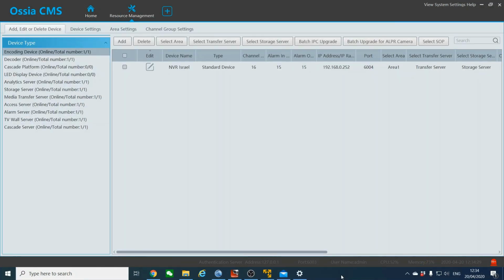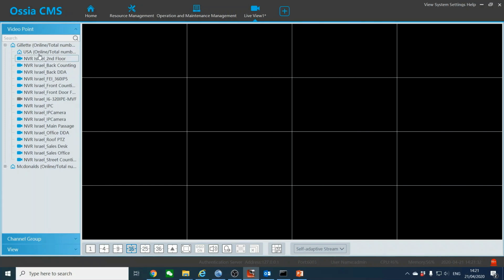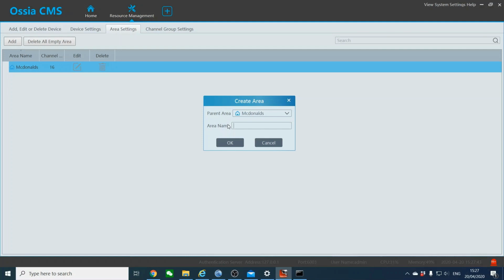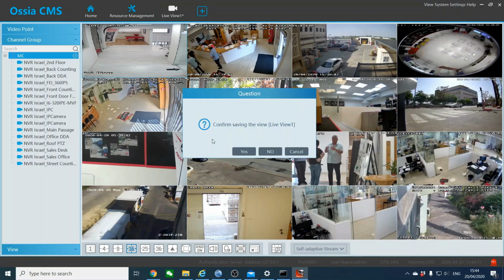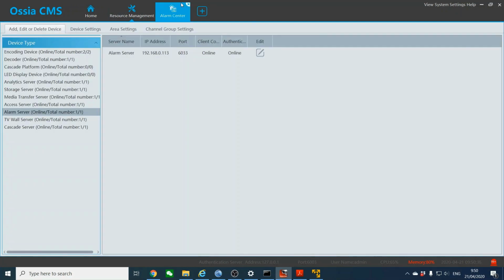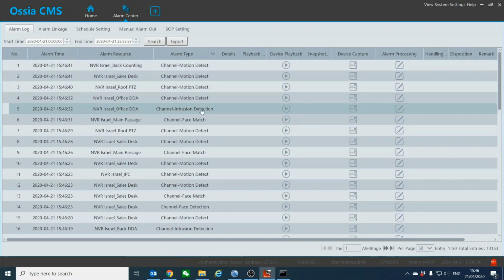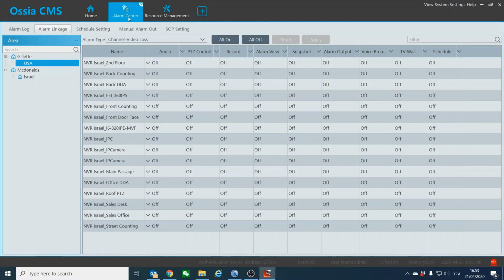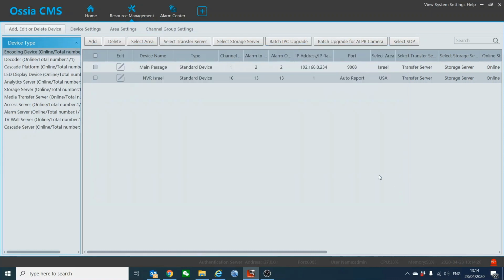OSSIA CMS INTERFACE - PART 3